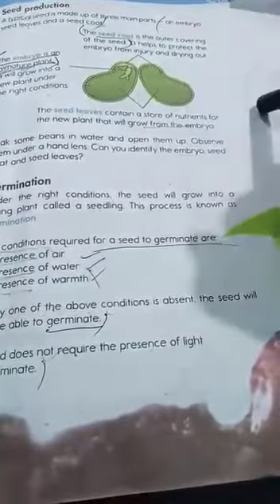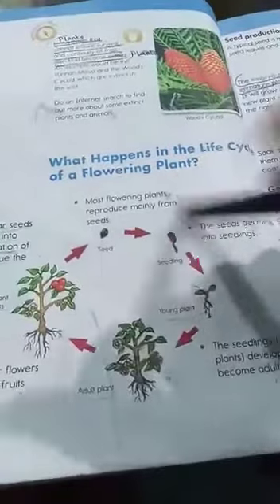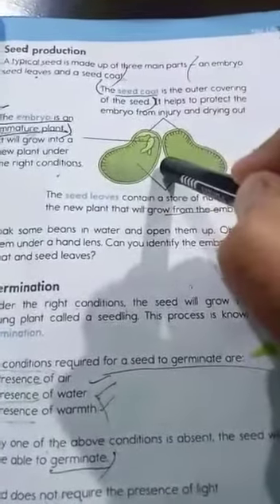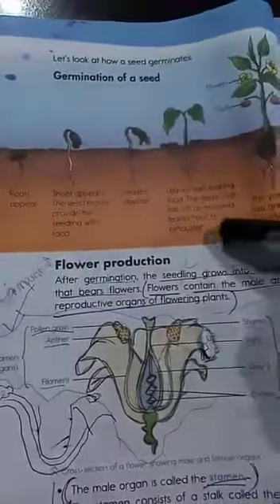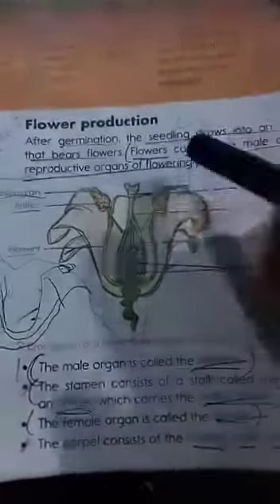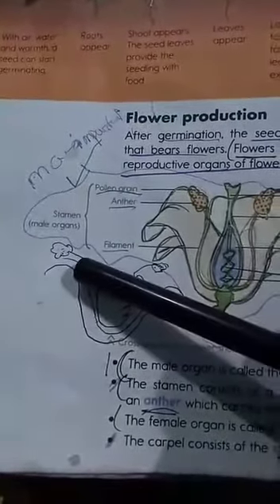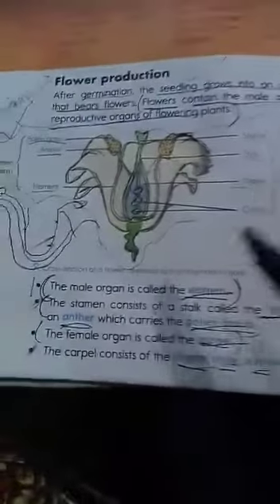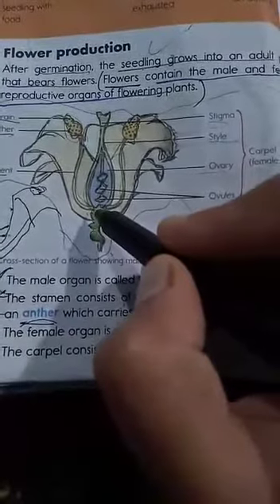Class 4 week 2 sci